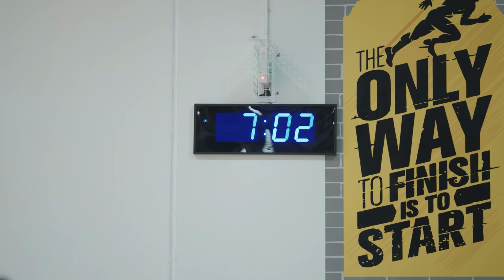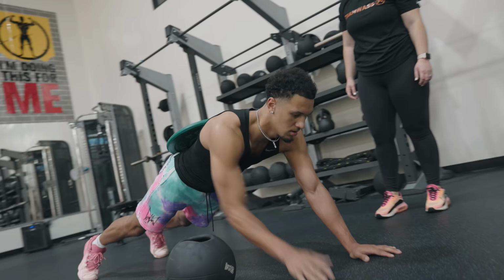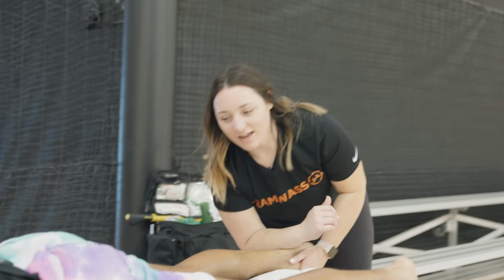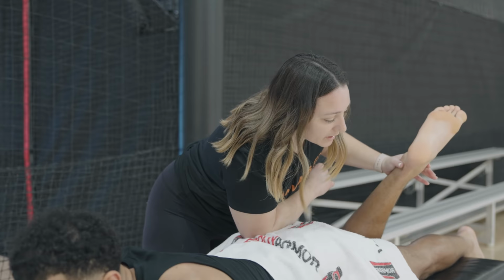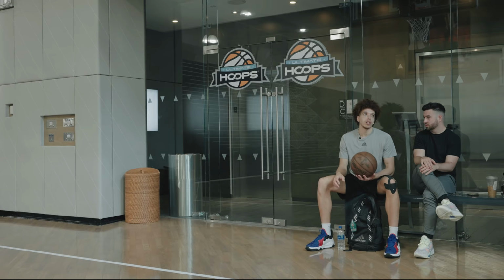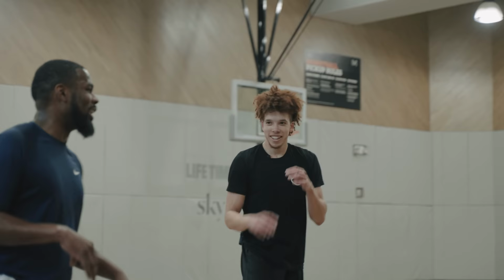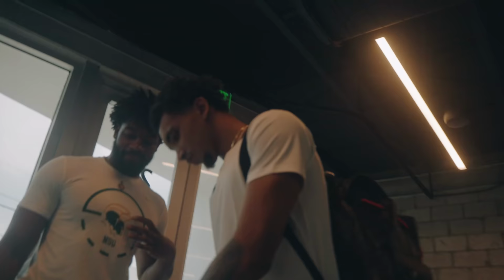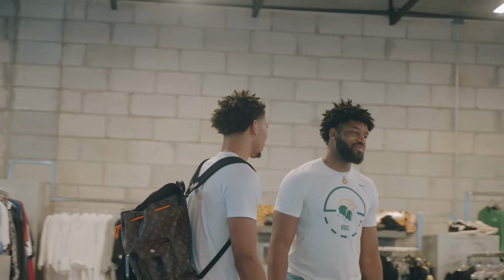THE GRIND CONTINUES | ft. Jalen Suggs and More | The Journey - Episode 4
The Journey, an NBA pre-draft documentary series highlighting the next elite generation of hoopers as they prepare for the 2021 NBA draft.

Featuring:
Jalen Suggs | Gonzaga University
Josh Christopher | Arizona State University
Jason Preston | Ohio University
James Bouknight | University of Connecticut

Executive producers:
Carmelo Anthony
Alex Bazzell
Jalen Suggs

Director: David Sosna
Producer: Eric Yang, Victoria Jacobi, Luke Cooper.
Cinematographers: Eric Yang, Haik Kavookjian, David Sosna, Trey Mena
Editor: Eric Yang
Special thanks: Wasserman Media Group, Roc Nation.

Timecodes:
0:00 Intro
0:47 Jalen Suggs morning workout
8:36 Jason Preston with Luke Cooper
15:54 James Bouknight shops with friends
16:51 Josh Christopher at Rehab